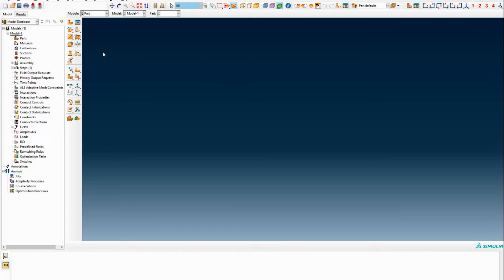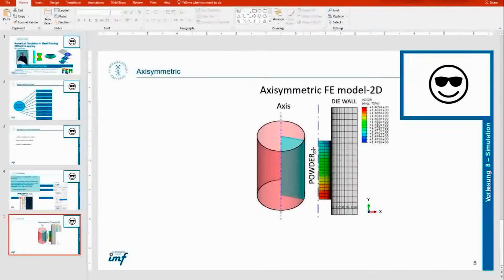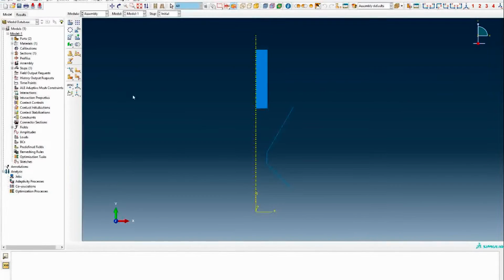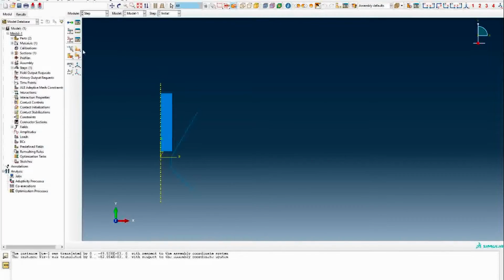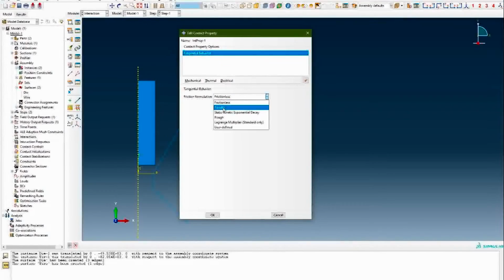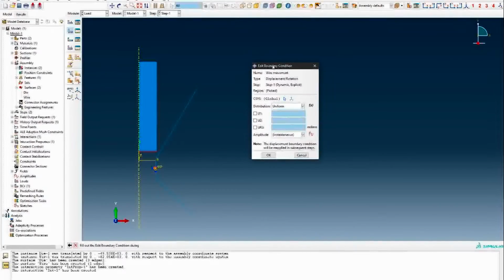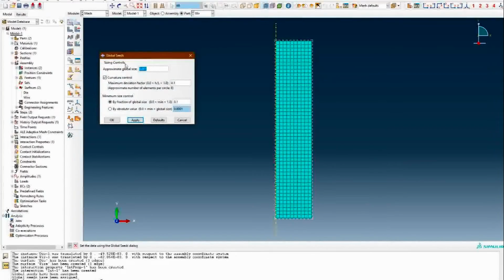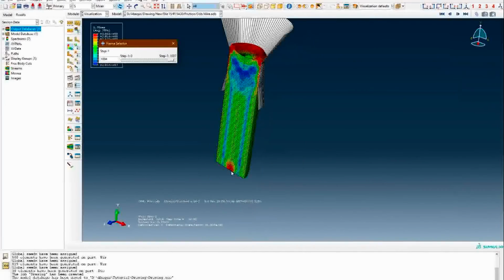Exercise 1 - Simulation of wire drawing with Abaqus